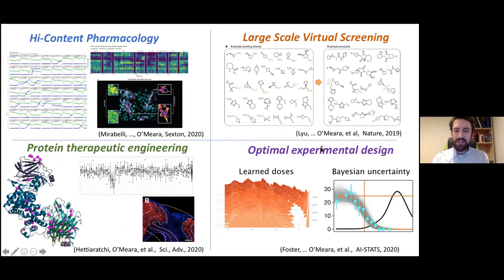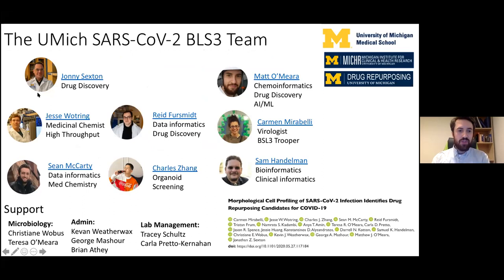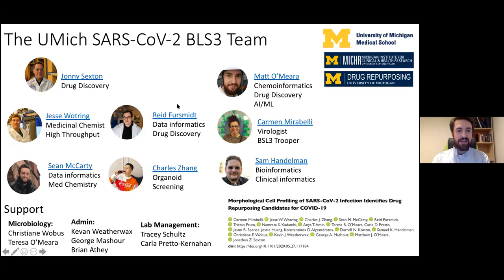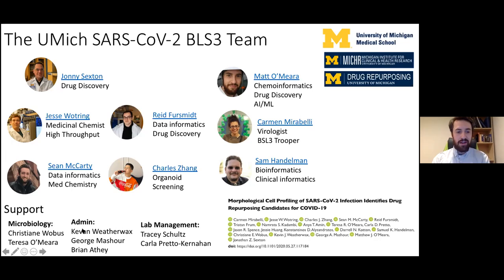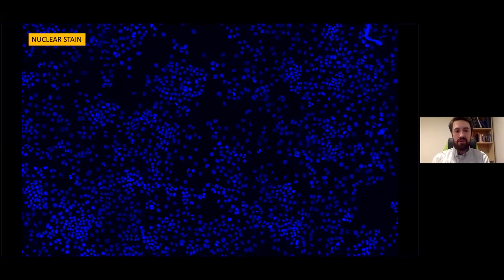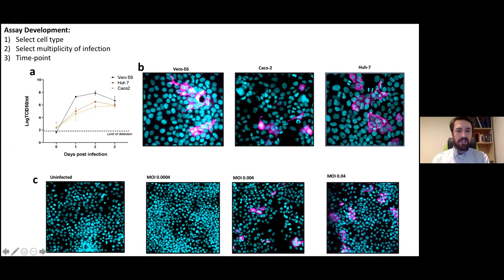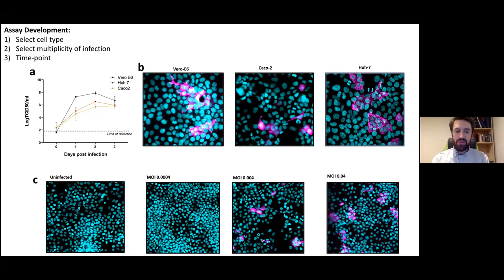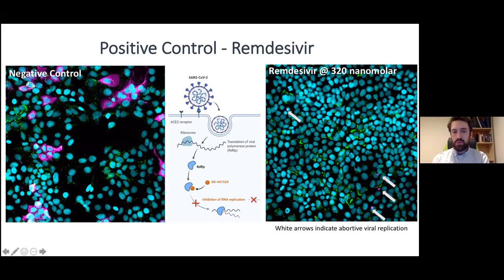DCMB Tools and Technology Seminar 09/24/2020 - Matt O’Meara, PhD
“From millions of images of SARS-CoV-2 infected cells to drug mechanism of action.”

Presented by Matt O’Meara, PhD (University if Michigan)